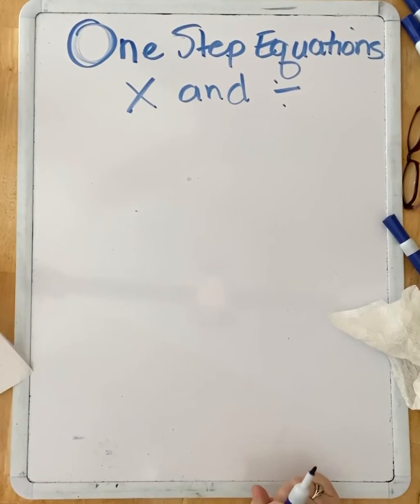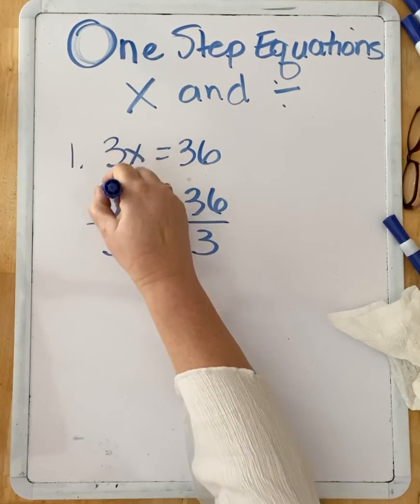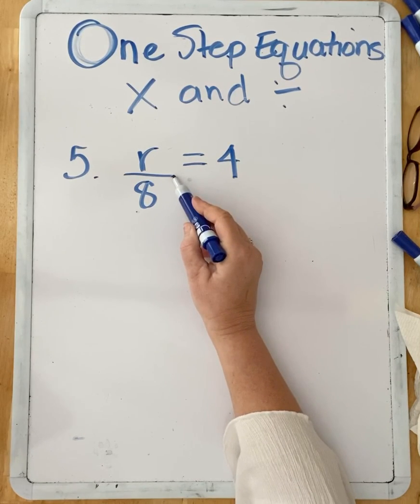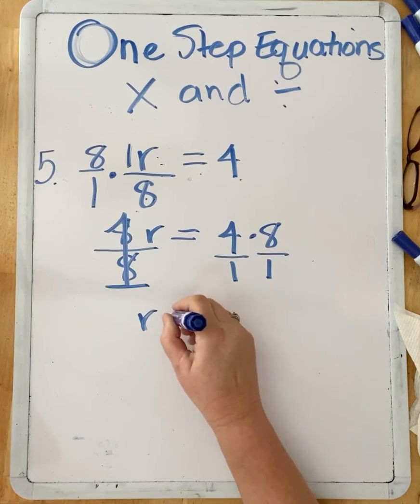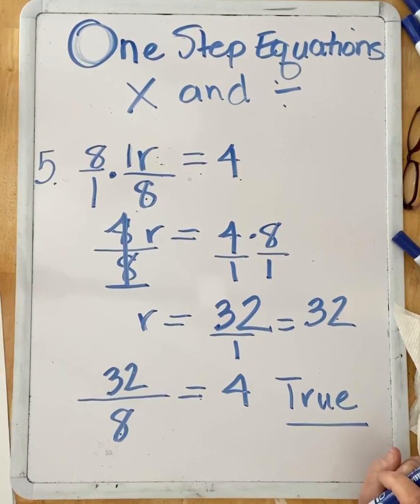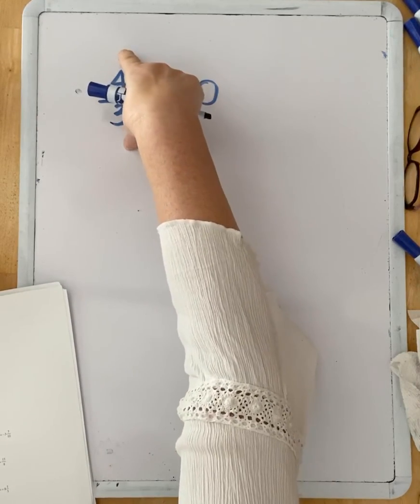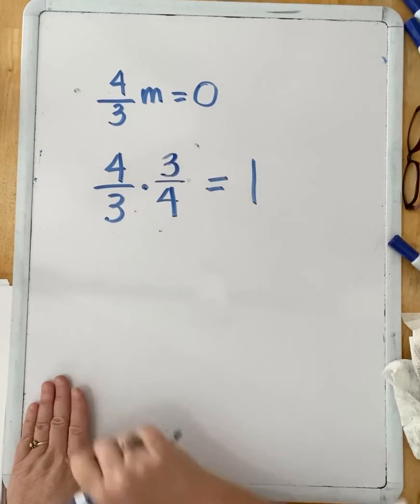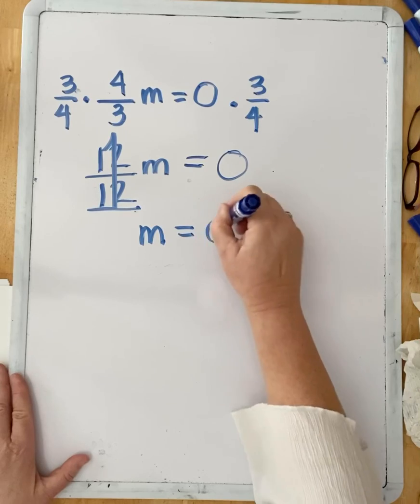One step multiplication and division